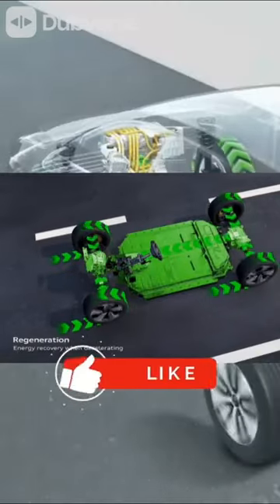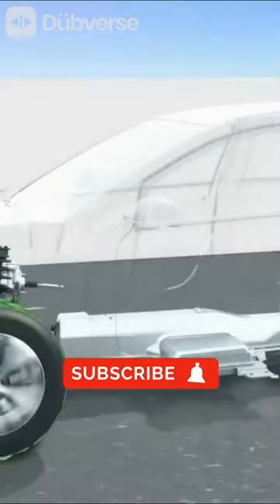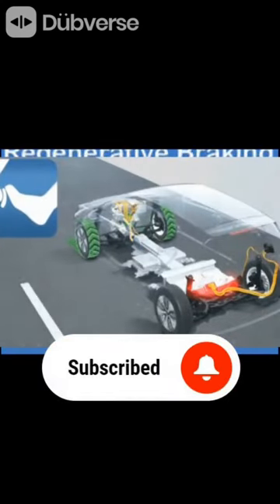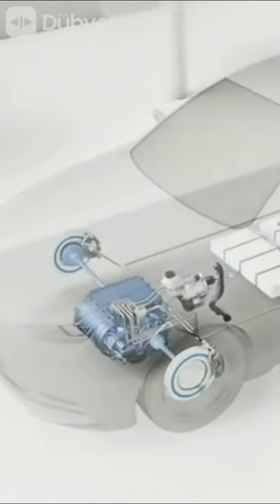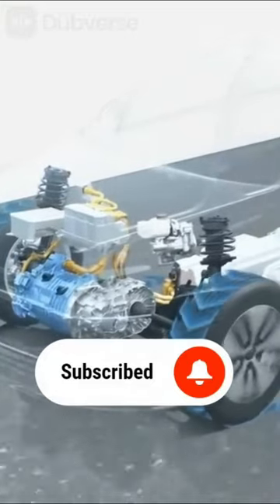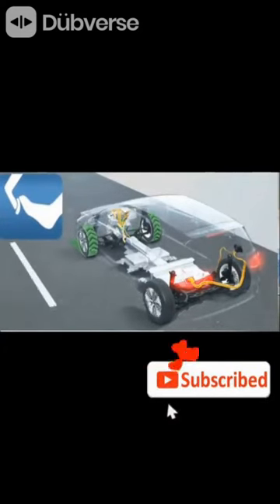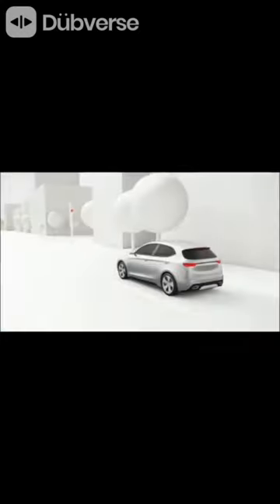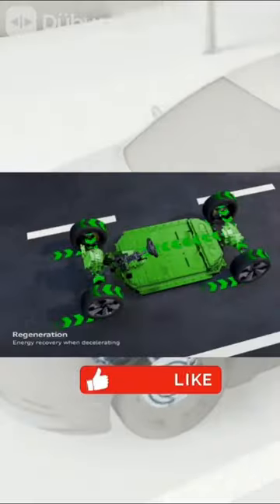Regenrative Braking System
Energy Recovery System,
Brake Energy Regeneration,
Hybrid Braking System,
Electric Vehicle Braking,
Efficient Braking Technology,
Kinetic Energy Recovery,
Renewable Energy Braking,
Sustainable Braking System,
Battery Regeneration Technology,
Eco-friendly Braking,
Green Braking System,
High-performance Braking,
Innovative Braking System,
Low Emissions Braking,
Magnetic Braking Technology,
Next-Generation Braking System,
Power Regeneration Braking,
Brake Regeneration Efficiency,
Regeneration On Demand,
Smart Braking System,
Stop-Start Regeneration,
Thermal Braking Efficiency,
Energy Saving Braking,
Brake Energy Conversion,
Regenerative Braking Efficiency,